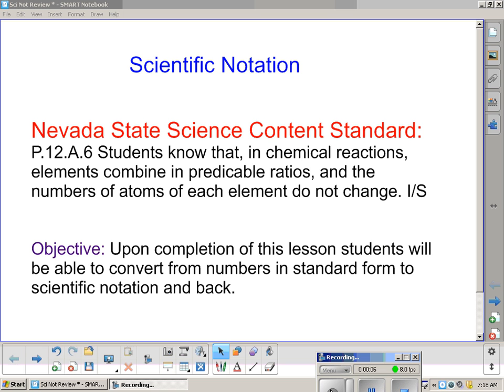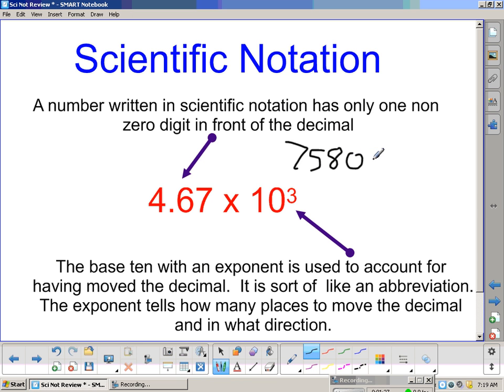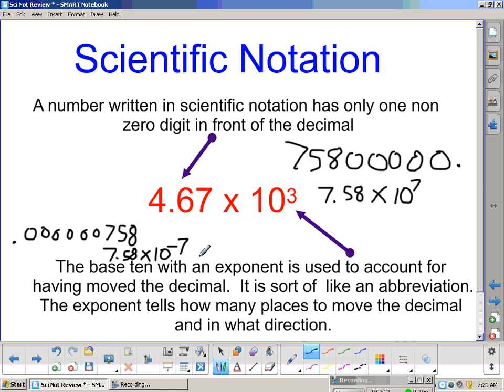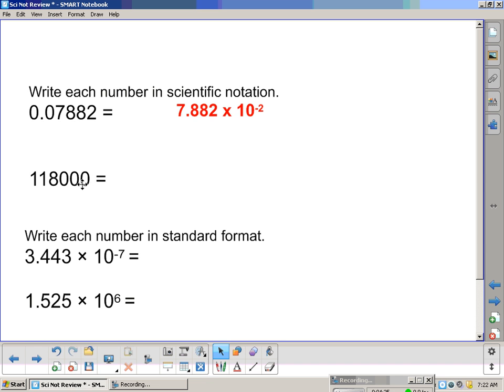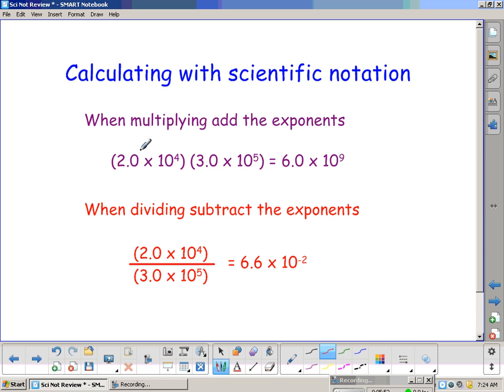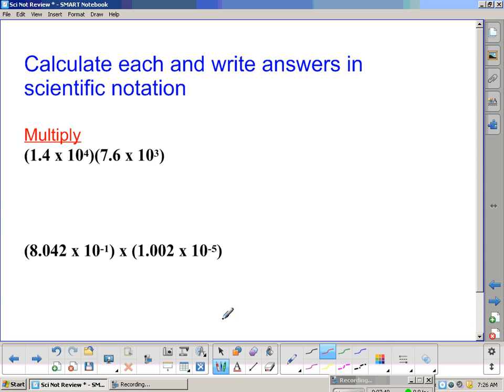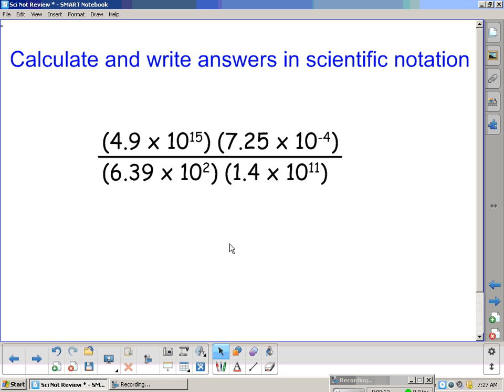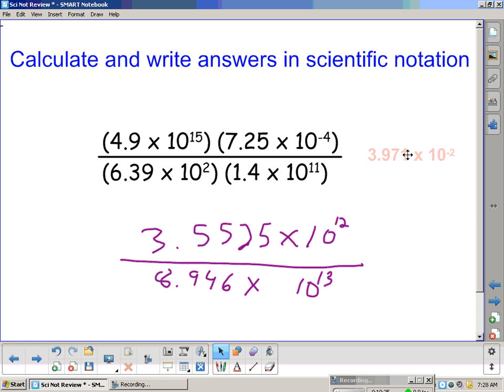Scientific Notation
How to convert from standard form to scientific notation and back.  How to multiply and divide using scientific notation